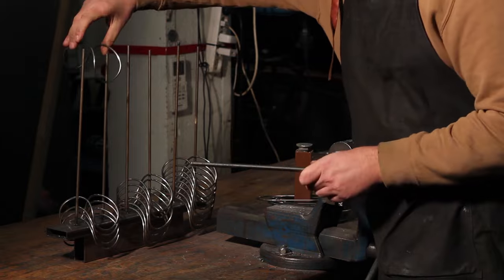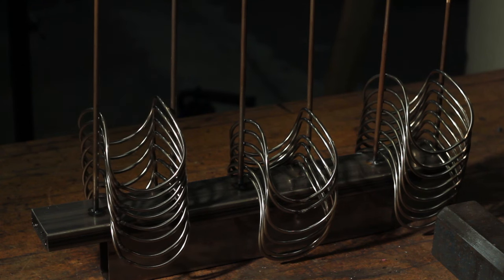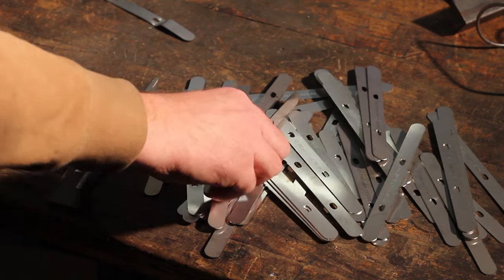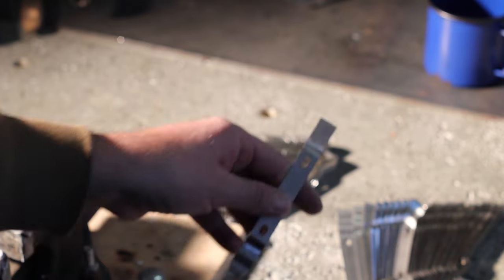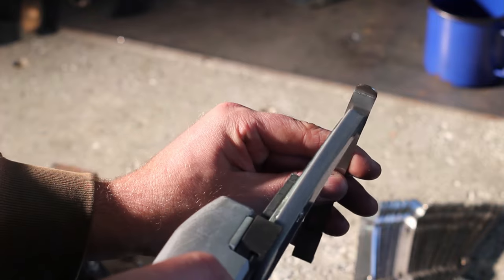MAKING STAINLESS STEEL BOTTLE CAGES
I have been hesitant to post this video. It has been edited and sort of ready for a while but the bottle cage making process has developed a lot since shooting these clips and I'd rather show how the newer version of the cages is made, but I won't have time to film more cages being made right now because I have some frames to make. I might film next batch and upload an updated version. We shall see.

If you are here for the jokes and fancy graphics I am sorry to dissapoint.